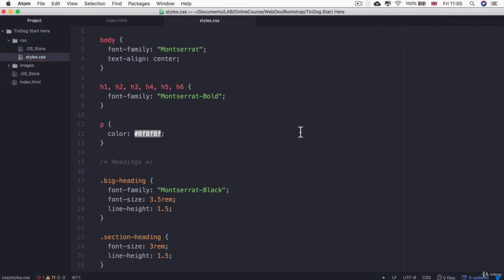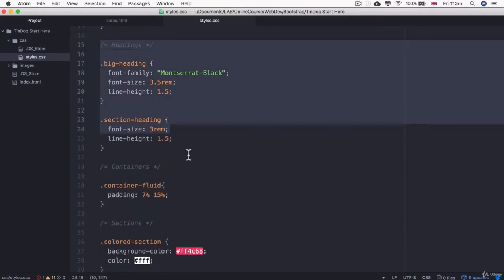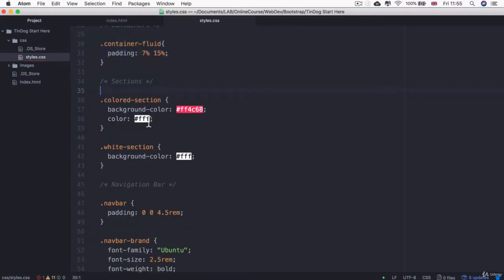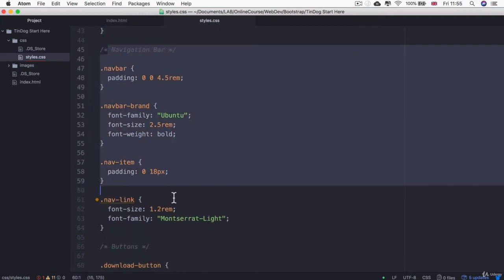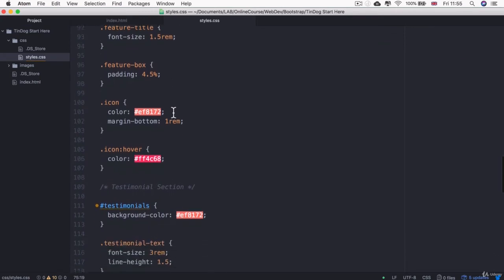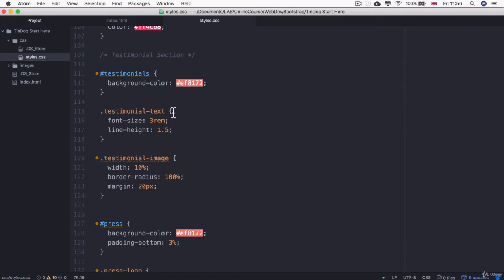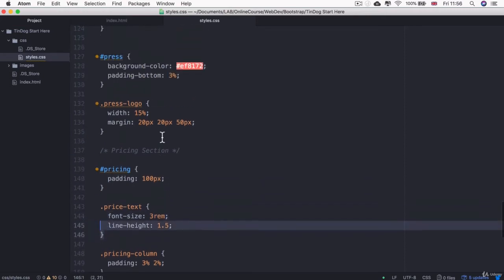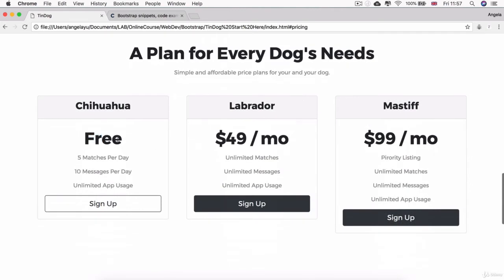Chapter - 7 || Intermediate Bootstrap || Completing the Website || #67